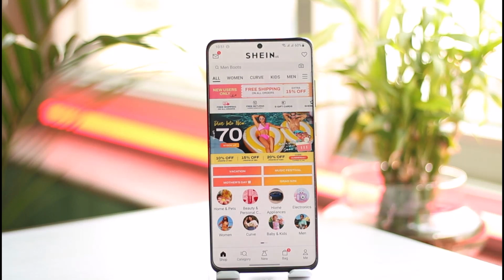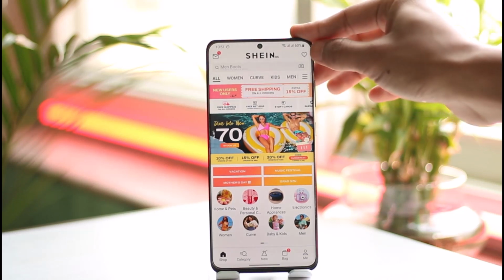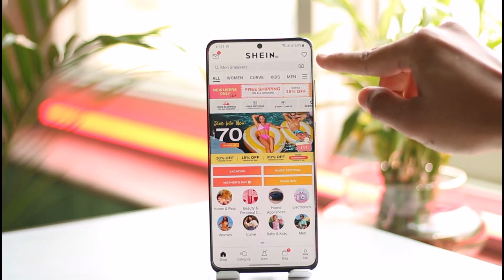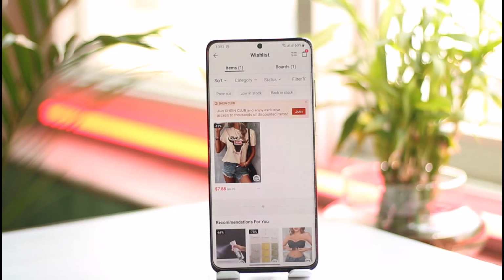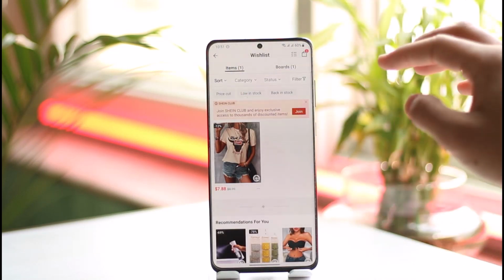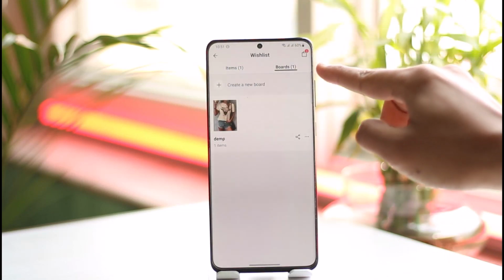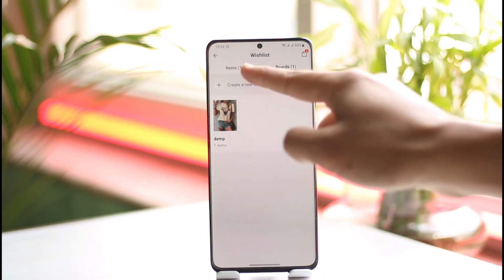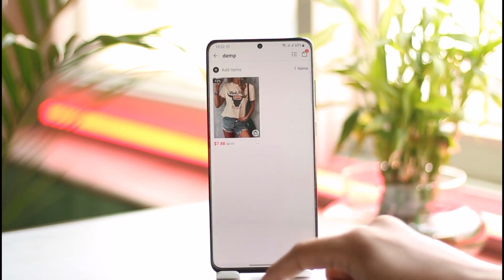How to See Boards on Shein App - Find Boards on Shein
In this tutorial video, I am simply going to show you how you can see boards on the Shein app.

~Chapters:
0:00 Introduction
0:10 See Boards on Shein
0:58 Conclusion